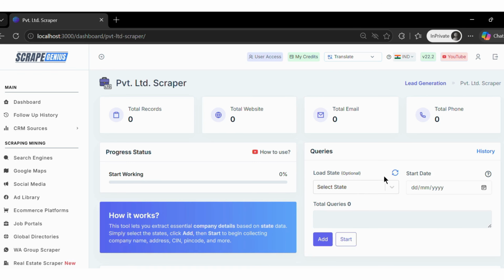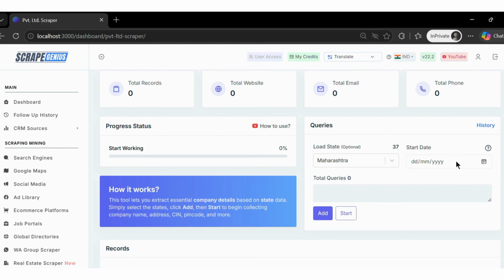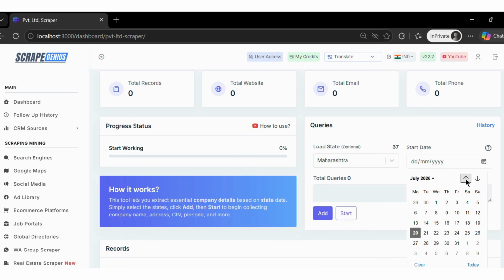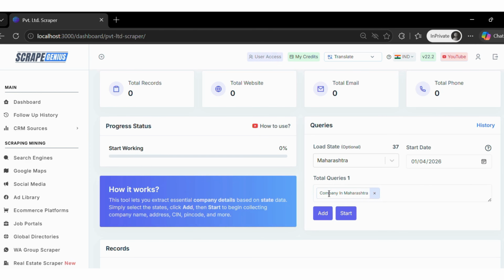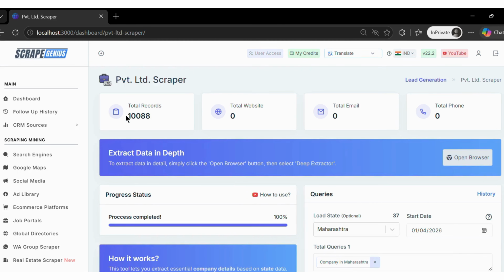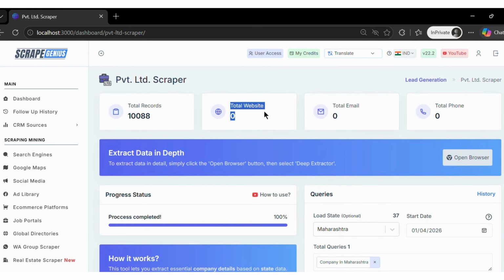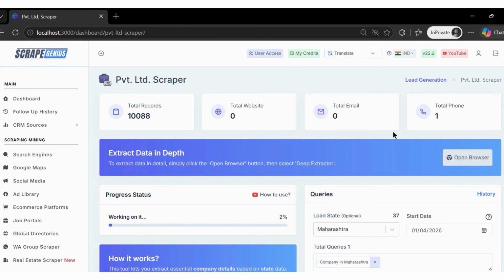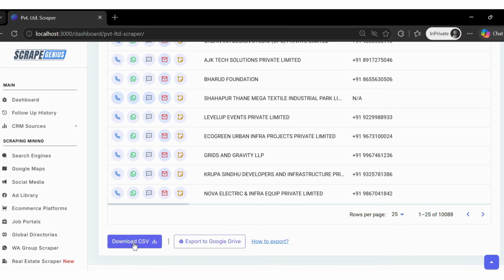How to Use Private Limited Scraper | Complete Step-by-Step Guide 2026 🚀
Learn how to use Private Limited Scraper to generate company records, select states and dates, use Deep Extractor to find websites, emails, and phone numbers, then download the data as a CSV file or export it directly to Google Drive.